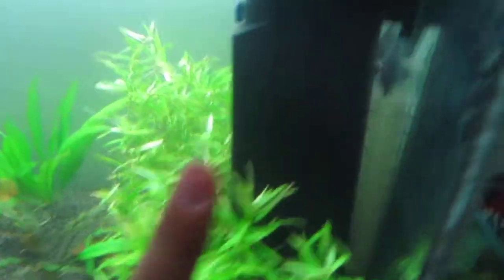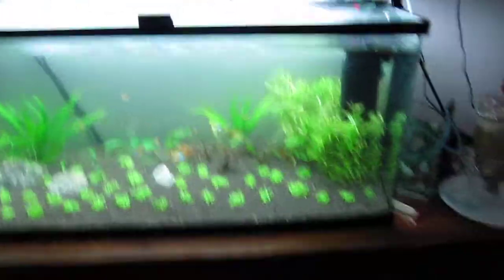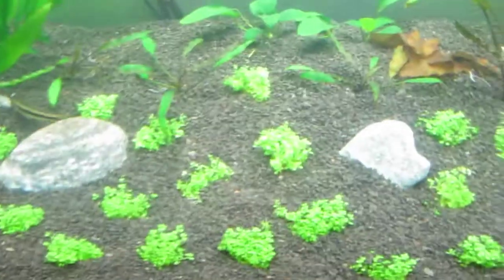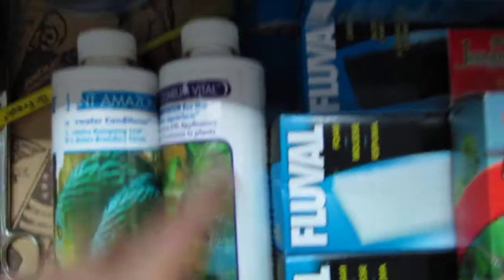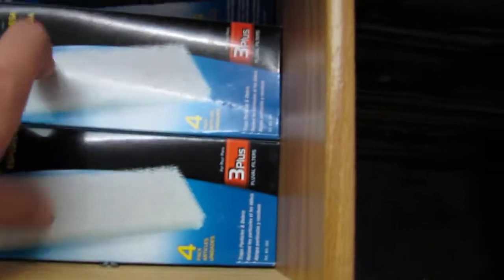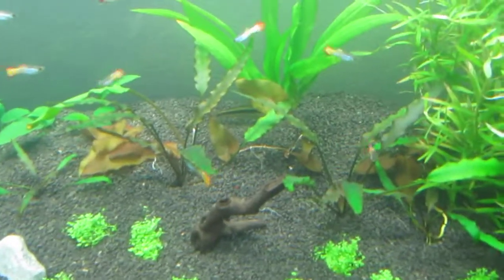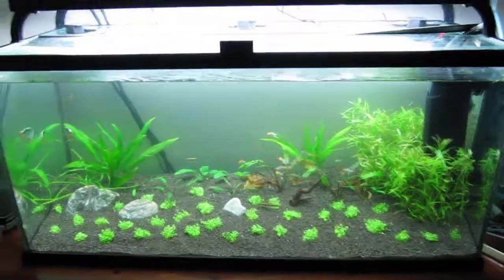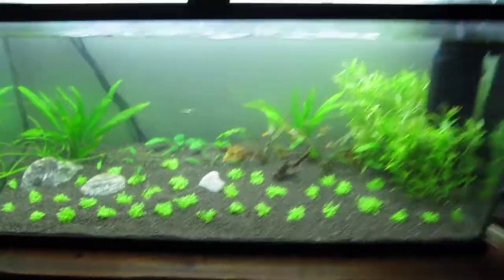My 40 Gallon Planted Aquarium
Here is my 40 gallon planted aquarium. Also i found out that i said cryptocoryne twice shortly after posting the video.  Here are the specs: Equipment: Nova Extreme HO T5 Fixture, Blue lunar lights x3, Visi-Therm Stealth Submersible Heater, Instant Amazon, Natural Aquarium Vital, AquariumPlants.com's own: Freshwater Planted Aquarium Substrate. Plants: Heteranthera Stargrass (Heteranthera zosterfolia), Wendtii, Red (Cryptocoryne wendtii), Crinum Calimistratum, Dwarf Baby Tears (Hemianthus callitrichoides), Anubias barteri v. Nana, Tiger Lotus, Red (Nymphaea zenkeri). Fish: discus, bloodfin tetras, black neon tetra, guppies, common plecostomus, juli corys, siamese algae eater.